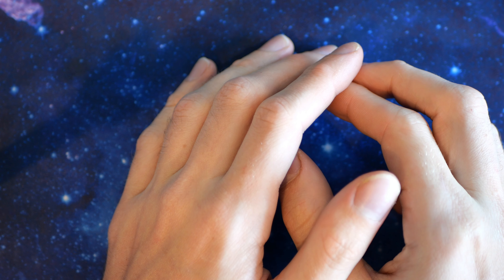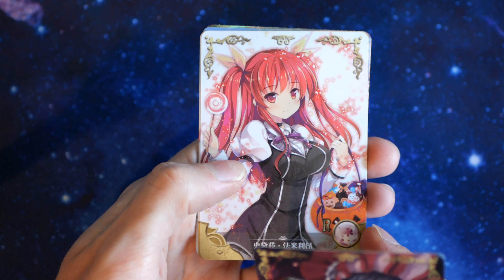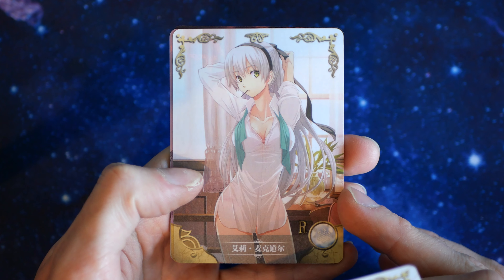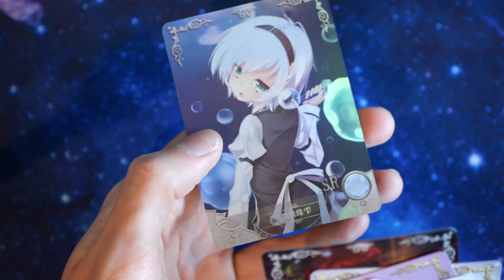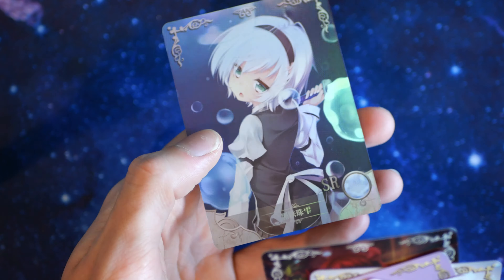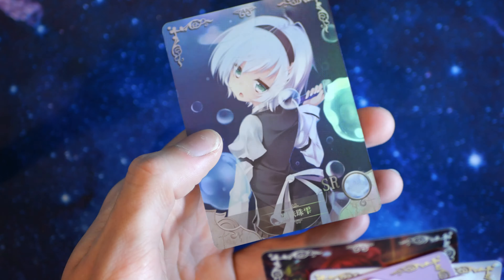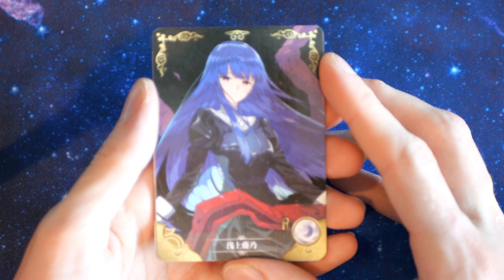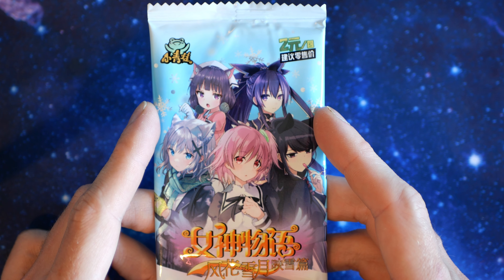Opening some Goddess Story - 2M05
Wasn't a very interesting set, but whatever.